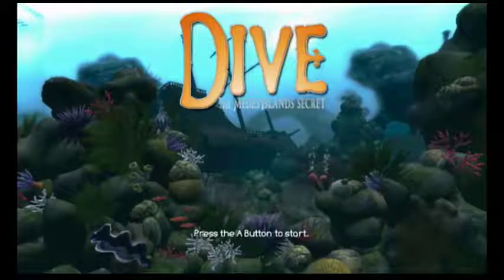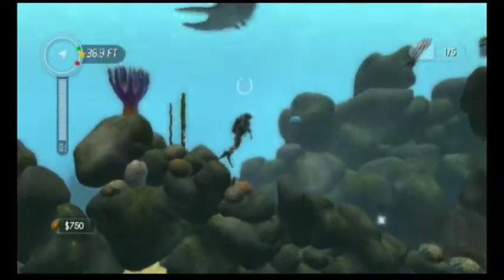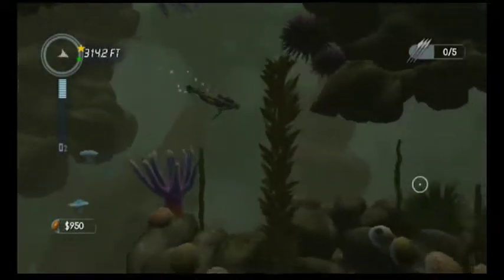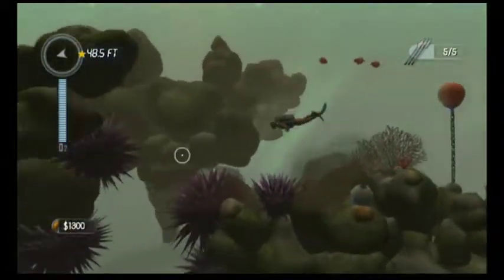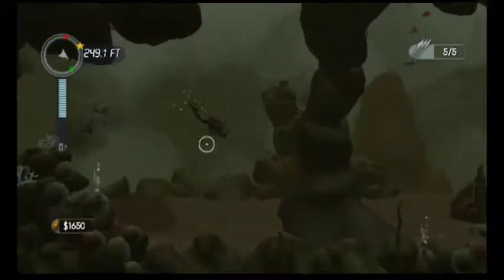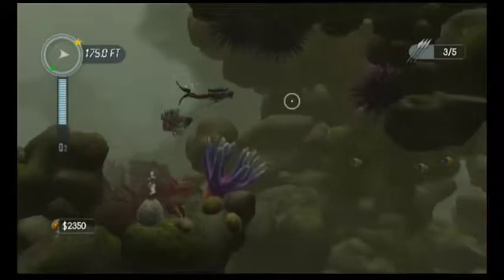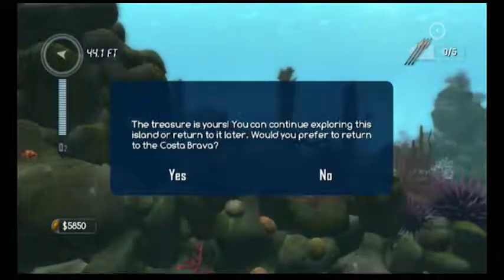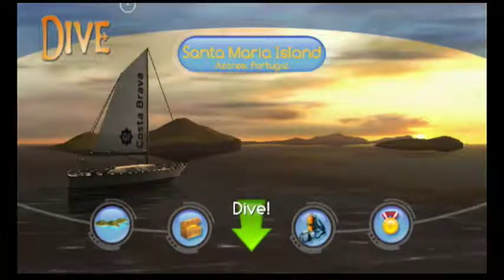Thor Plays Dive: The Medes Islands Secret (Wii): Part 2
This game wastes no time in picking up the difficulty as we dive into the Desert Islands level. So many things jump out at you it's crazy, and as a result, I have my first death of the game, the first of many!

If you like the music in this game as much as I do, you can download it for free here: